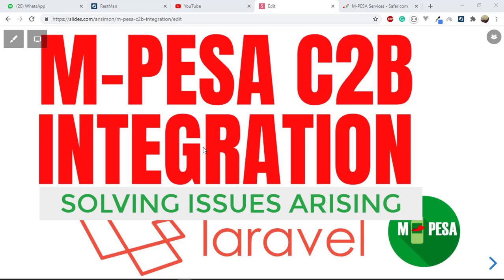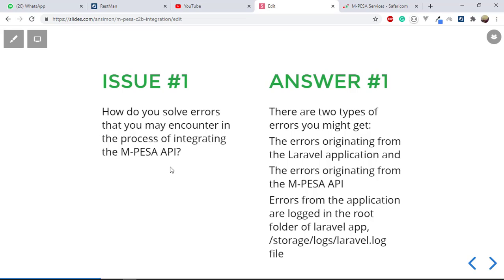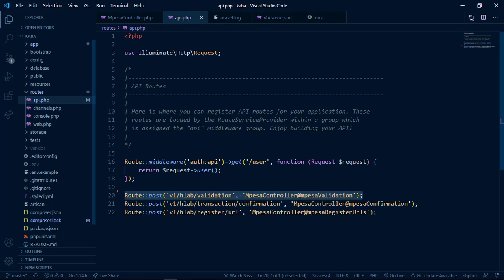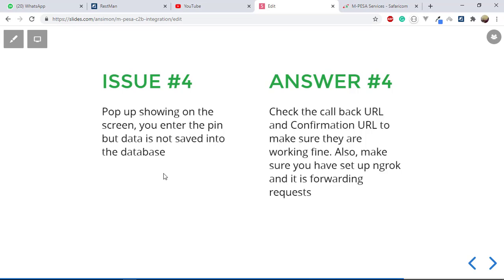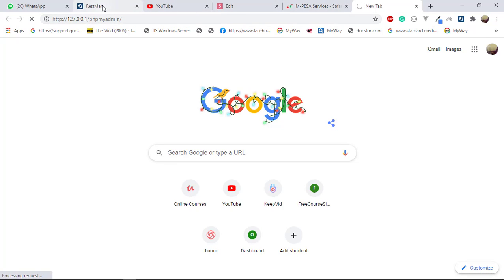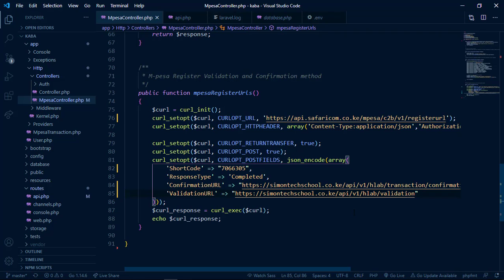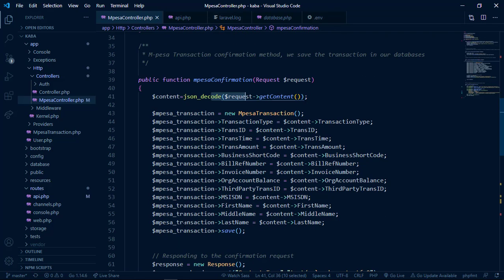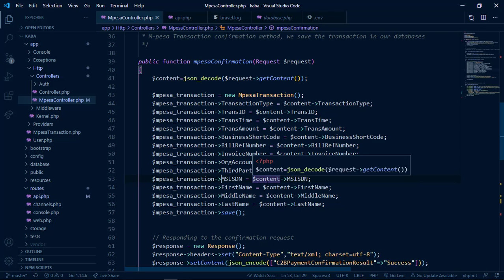LARAVEL M-PESA C2B INTEGRATION PART 10 ISSUES ARISING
In this video series, we are going to begin looking into how to Integrate M-PESA Into your Laravel Application. First, we will begin with C2B Integration, then we will move to B2C, then we will do B2B. Thank you so much. I am using Laravel 7 But the version of Laravel you are using doesn't matter from Laravel 5.4, Laravel 5.6, Laravel 5.7, Laravel 5.8, Laravel 6.* Laravel 7*. On Laravel 8, the only thing you will have to change is editing the controller route, as you know it has changed in Laravel 8.